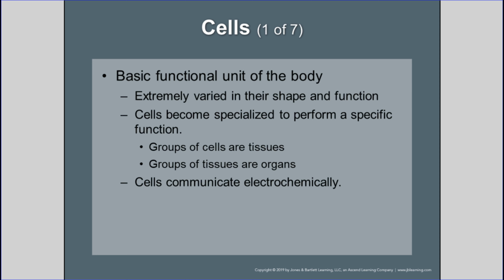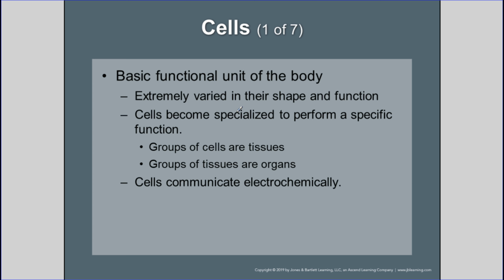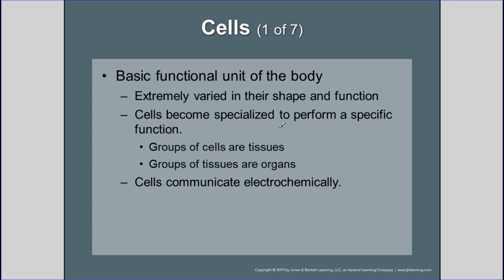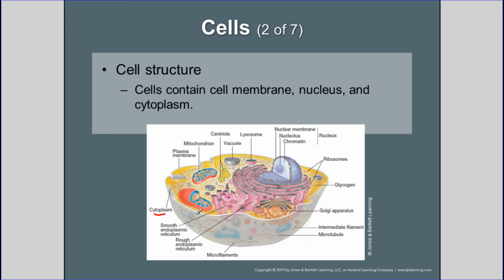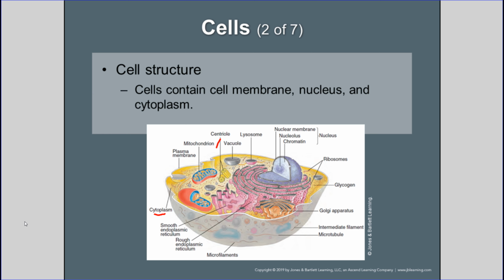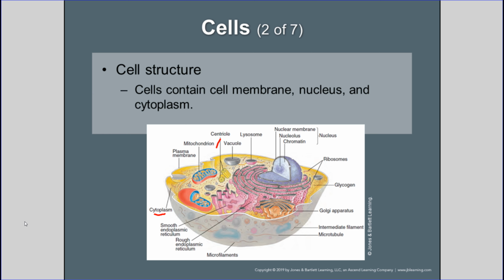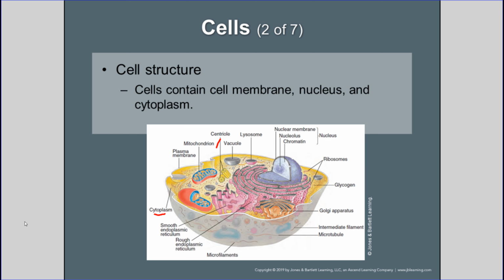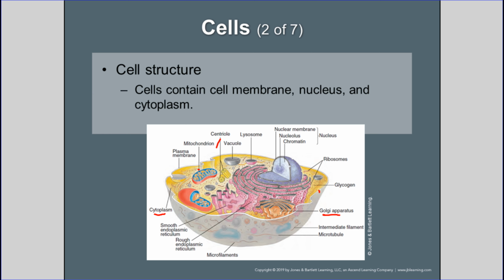Chapter 7 Video 2